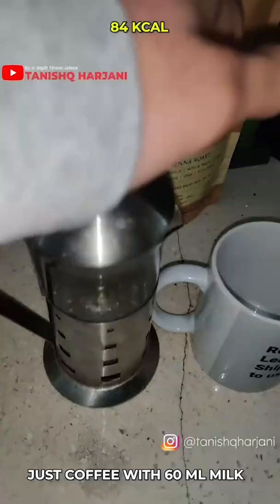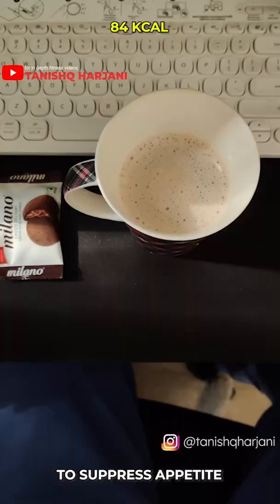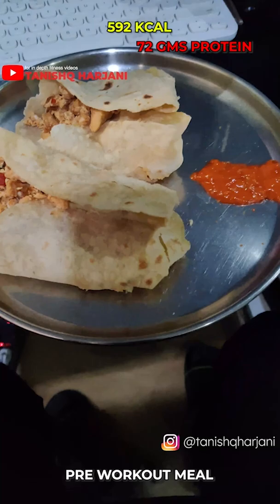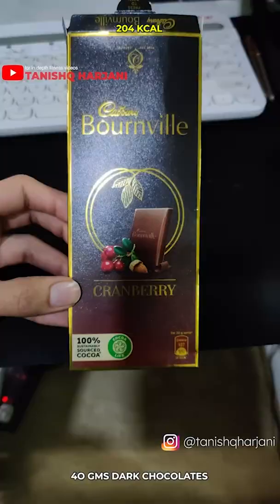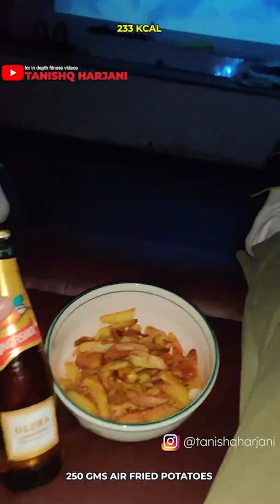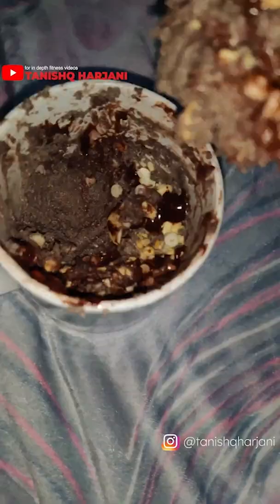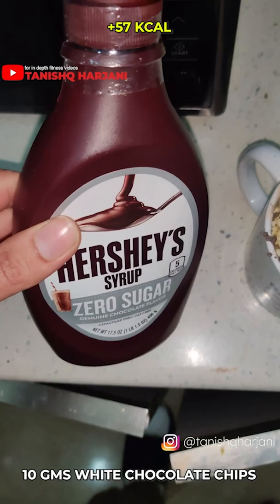Full day of eating to build muscle/lose fat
For online coaching/custom training or nutrition plans please visit tanishqfitness.com HERE IS EVERYTHING I EAT IN A DAY TO MAINTAIN MY PHYSIQUE
THE TOTAL CAME OUT TO BE 2100 KCALS